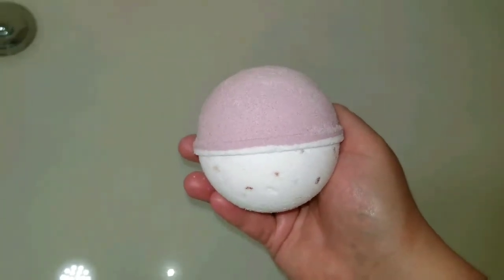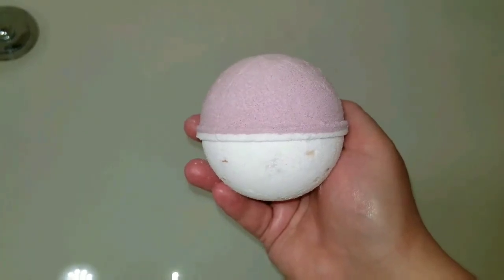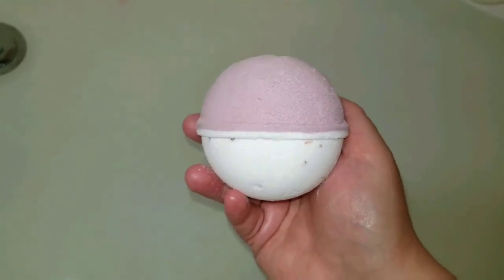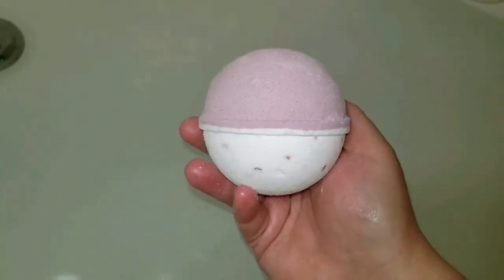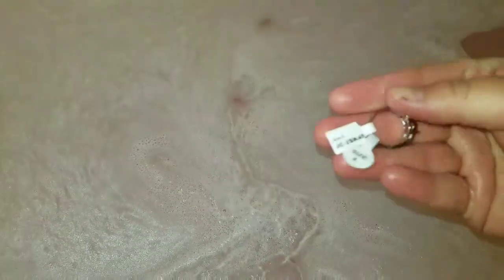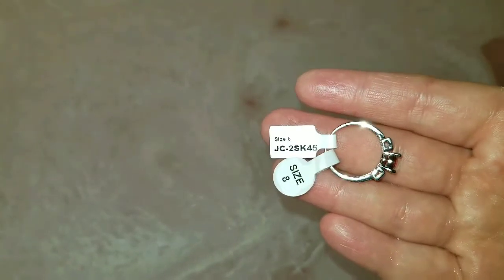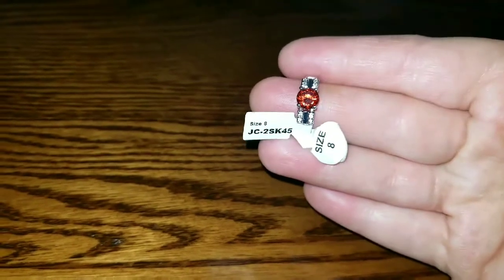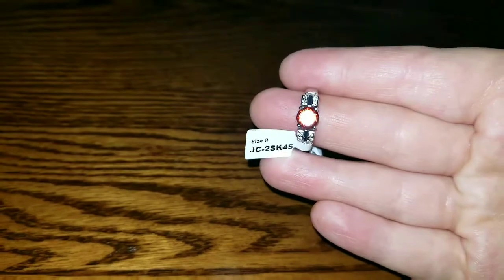Jackpot Candles "Pink Himalayan Sea Salt" Bath Bomb Ring Reveal!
I really enjoyed this product! I would definitely recommend them! I was left very moisturized and the scent lasted on my skin for a long time after!

Check this bath bomb out here!